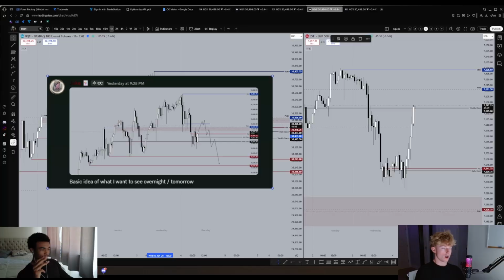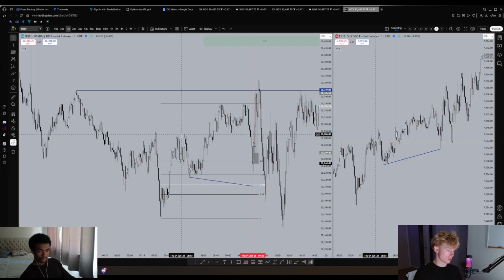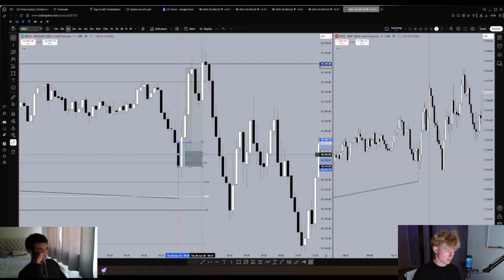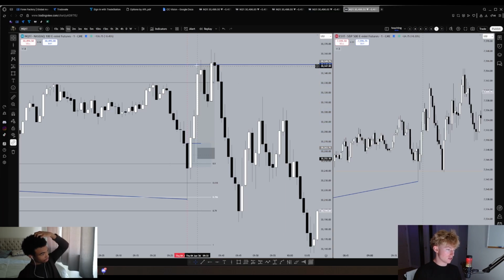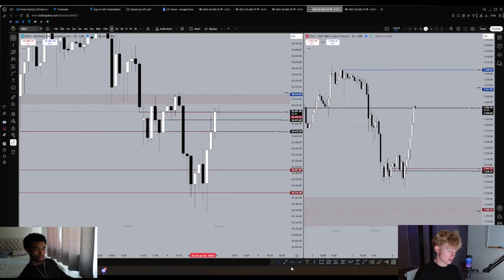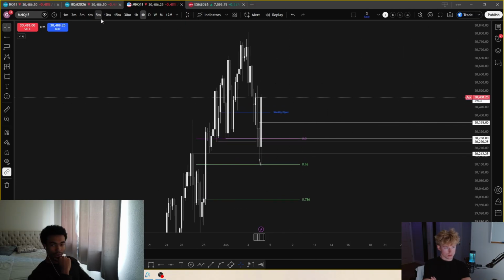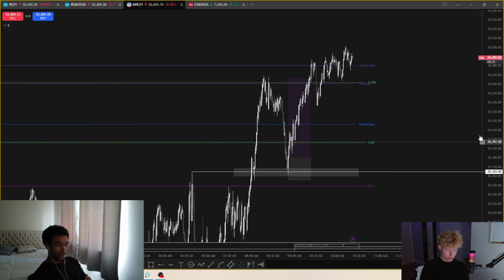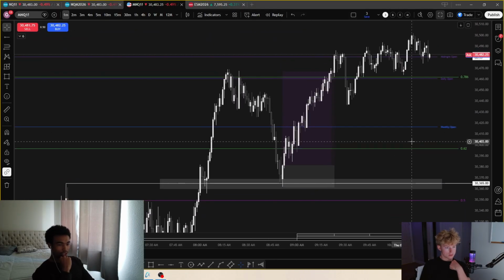How One Market Narrative Created Multiple Entries | June 4 Trade Breakdown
In today's trade recap, Daniel and I break down the trades we took on June 4th and show how multiple different entries could have been used to capitalize on the same move.

One of the biggest mistakes traders make is focusing entirely on finding the "perfect" entry. In reality, the edge often comes from understanding market structure, building a narrative around price, and identifying where the market is likely trying to go.

In this video we cover:

• How we built our bias before the trade
• The structure and narrative that guided our decisions
• Why multiple entries were available throughout the move
• How different traders can execute the same idea differently
• The importance of context over prediction

Discord Usernames:
Jakek03
Marketcoordinator